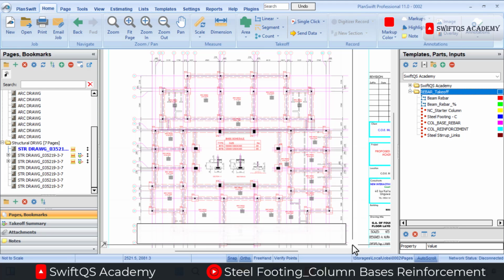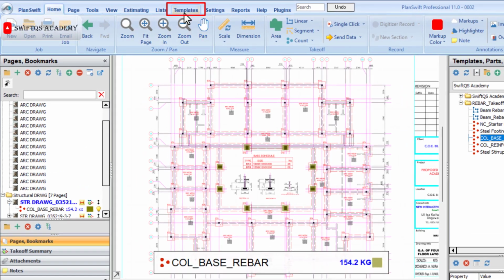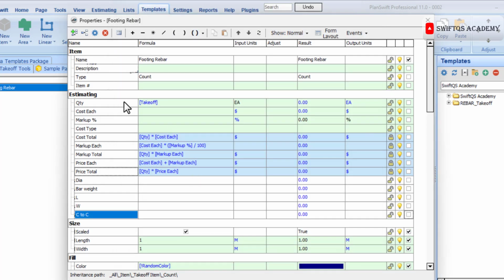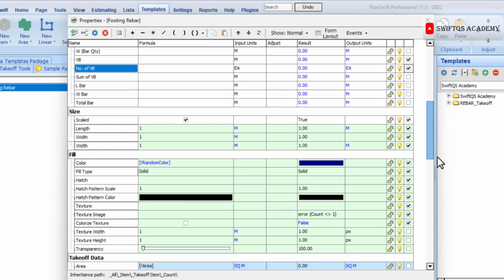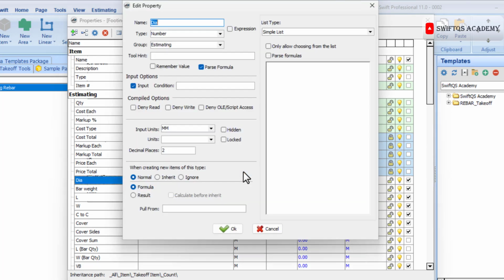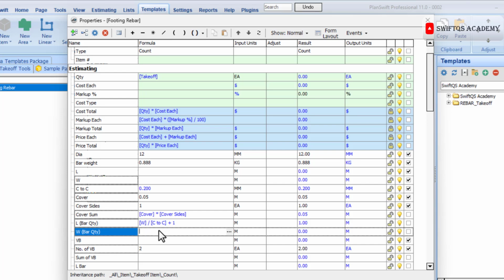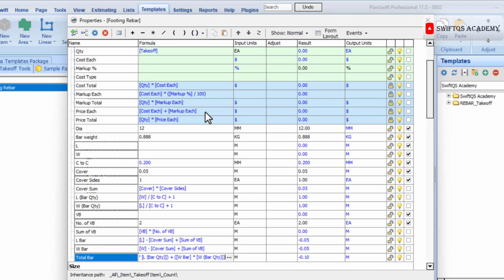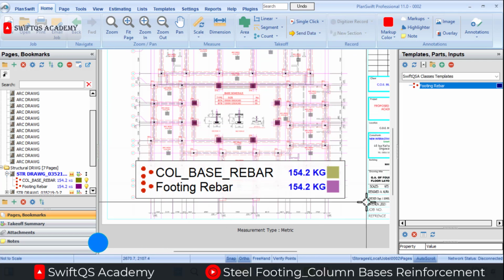PlanSwift Steel Footing Rebar Template | Column Base Reinforcement Takeoff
Learn how to create Steel Footing Reinforcement Template in PlanSwift and automate your reinforcement quantity takeoff for column bases.

In this step-by-step tutorial, you'll build a smart template that automatically calculates reinforcement quantities for isolated footings, helping Quantity Surveyors, Estimators, Engineers, and Construction Professionals save time while improving accuracy.

Instead of repeating calculations for every footing, you'll create a reusable workflow that can be applied across multiple projects.

This video is part of the Reusable PlanSwift Templates Series by SwiftQS Academy.

On this channel you'll also learn:

• PlanSwift Complete Beginner Course
• PlanSwift Advanced Training
• Quantity Takeoff
• BOQ Preparation
• Excel for Quantity Surveyors
• Construction Estimation
• Real Building Project Takeoffs

Use this exact Structural drawing to follow along with the Footing (Column Bases) Rebar Template video.

If this helps you, share it with another QS student👷♂️